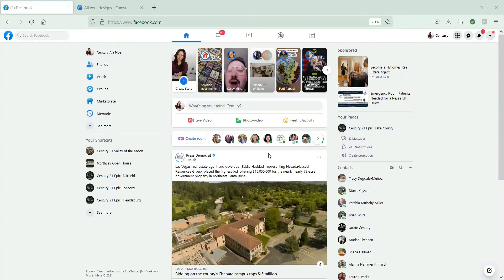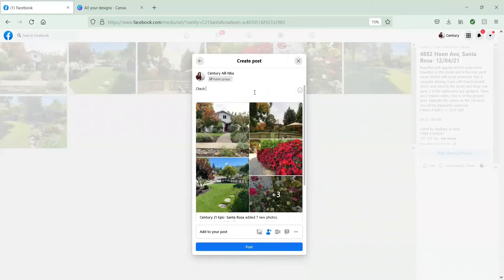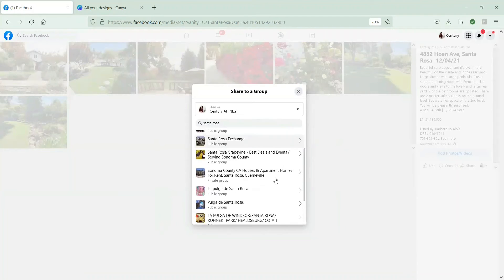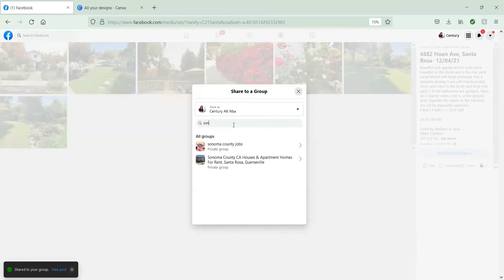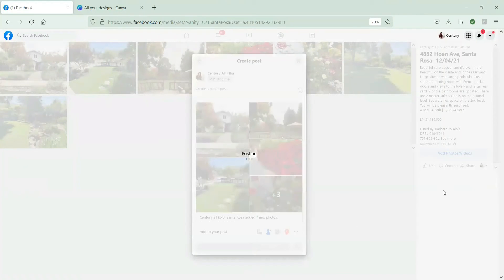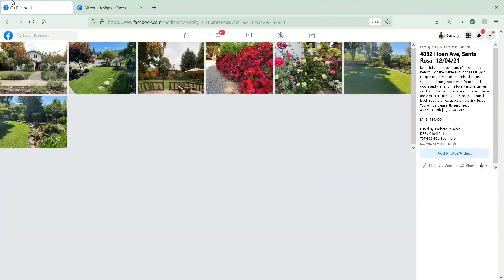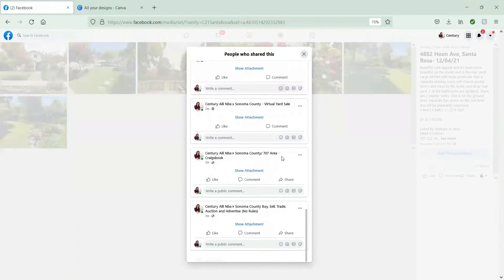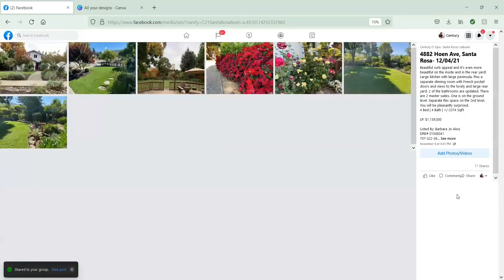Switching to Personal Profile & Sharing to Groups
You can share posts via your personal account or via your page, but for the purpose of sharing posts to the groups I recommend using your personal profile.  Groups are more likely to accept a request and allow posts from an individual over an entity.
Be sure to share to as many applicable groups as possible for best results (local, real estate, relevant, etc.).  Double check that nothing has been shared more than once to avoid being blocked/removed from a group.